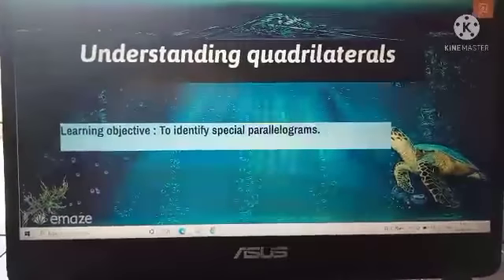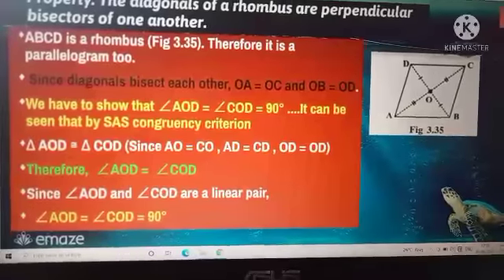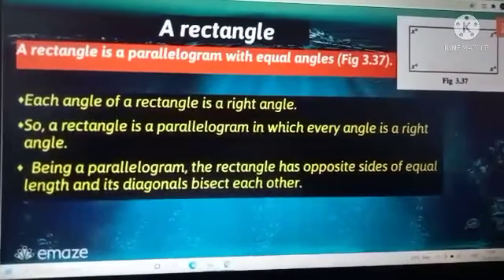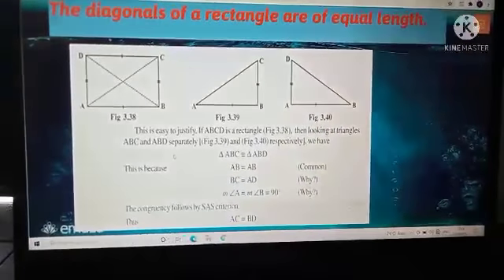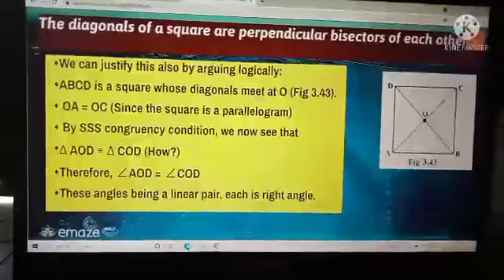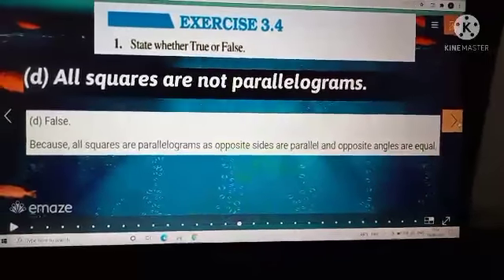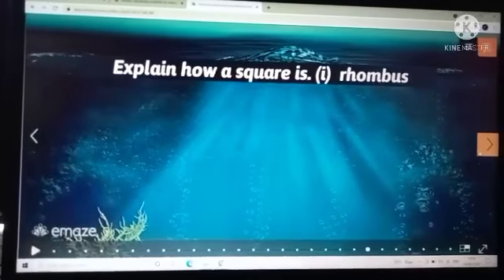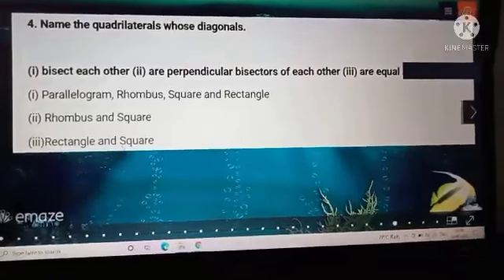Understanding quadrilaterals class 8